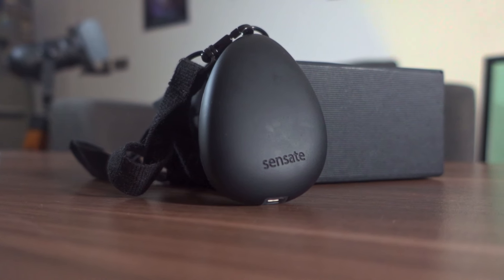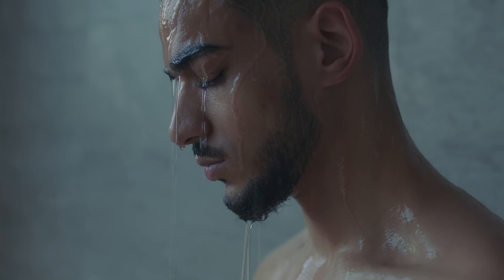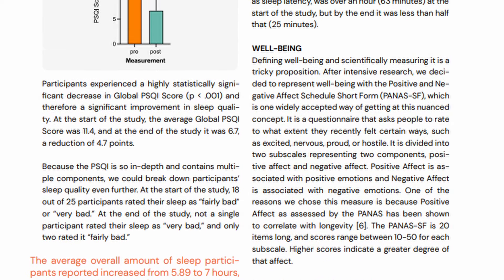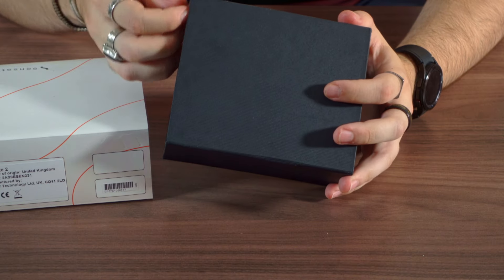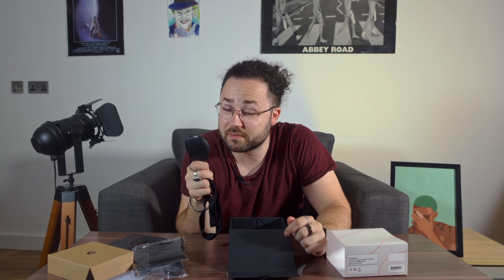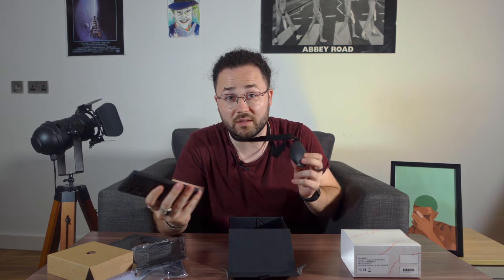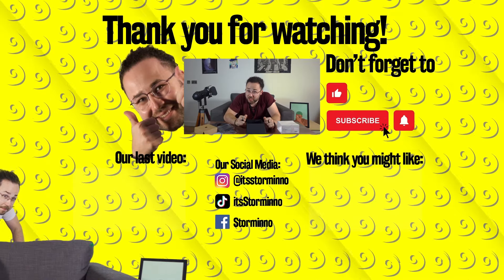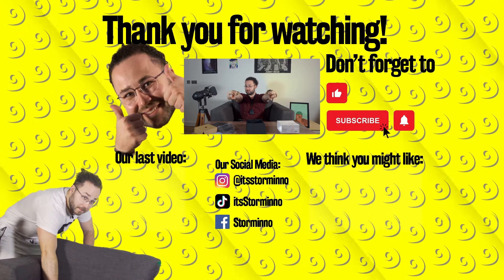I regret not knowing about this Sooner Anxiety Relief | Sensate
I used this device for 3 days and after every session, I have to admit that I felt more relaxed. It really calms you down but I do not believe the price is fair in any way, shape or form. They should bring it down so people can actually afford it.

Chapters:

0:00 - Intro
0:18 - Serious Note
0:45 - Sensate Research
1:09 - Unboxing
2:00 - Set up the Pebble
2:20 - Day 1
3:36 - Day 2
4:30 - Day 3
4:52- My Opinion
5:33 - The price is Insane
6:27 - Rich And Anxious
6:45 - End

I bought it from here:

Amazon UK
Amazon US